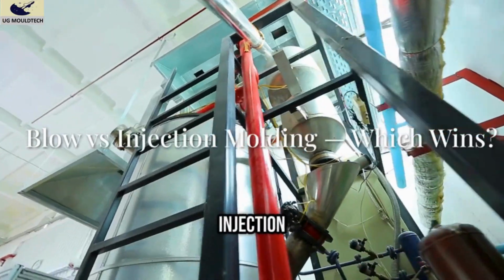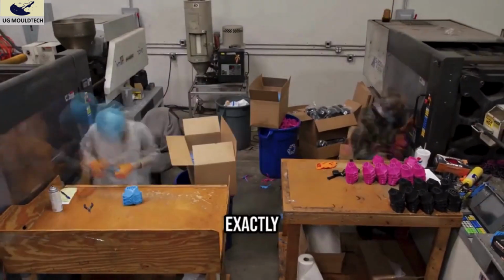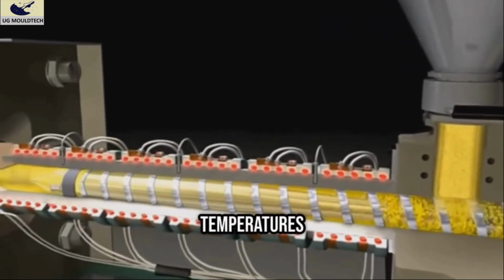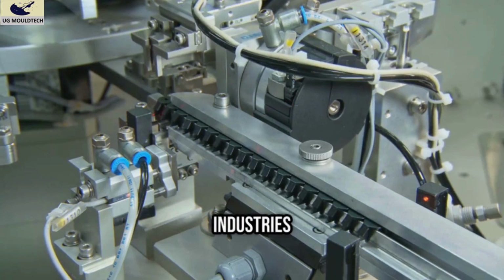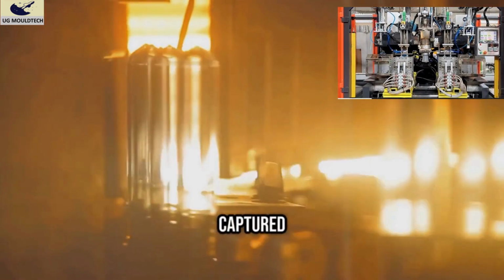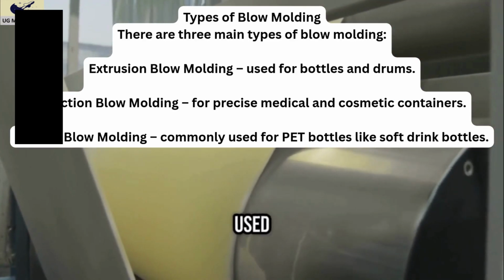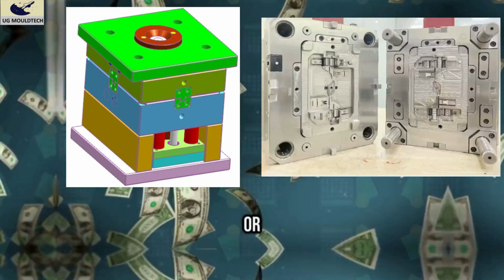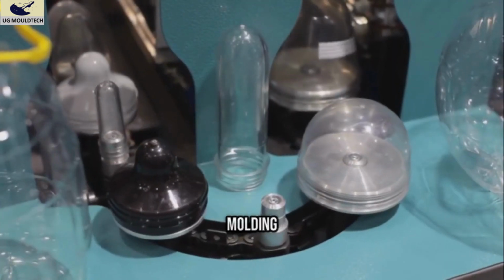Blow Molding vs Injection Molding: The Ultimate Showdown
Blow Molding vs Injection Molding | Process, Cost & Applications Explained
In this video, we explain the difference between blow molding and injection molding, how each process works, and which one is better for your product. Learn about plastic manufacturing, molding techniques, cost comparison, and real-life applications — all in simple terms!

👉 Topics Covered:

What is Injection Molding?

What is Blow Molding?

Key Differences

Cost Comparison

Applications

🎯 Perfect for: Engineering students, plastic designers, mold makers, and manufacturing professionals.

OUTLINE
00:48 SECTION 1 What Is Injection Molding?
01:53 SECTION 2 – What Is Blow Molding?
03:01 SECTION 3 – Types of Blow Molding
03:16 SECTION 4 – Key Differences
03:37 SECTION 5 – Cost Comparison
04:03 SECTION 6 – Applications
04:13 Outro - Wrap.